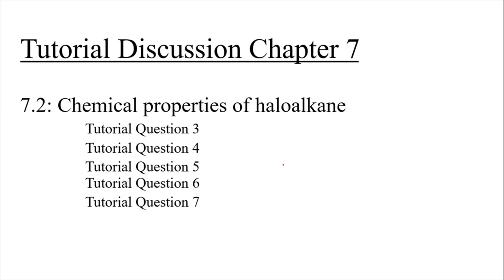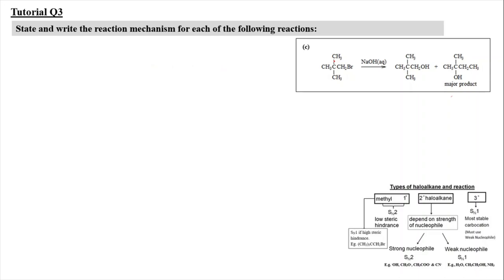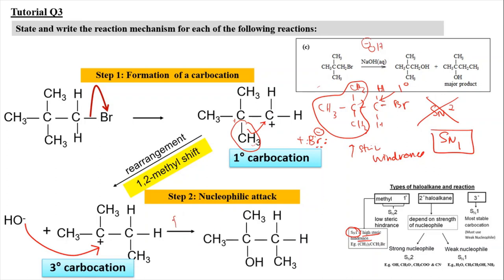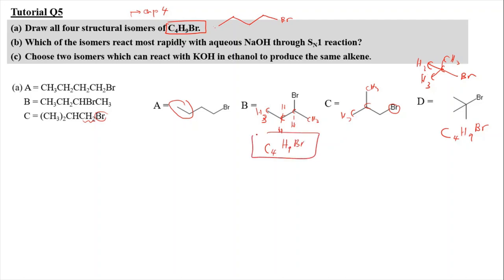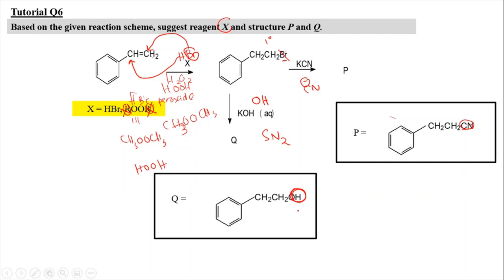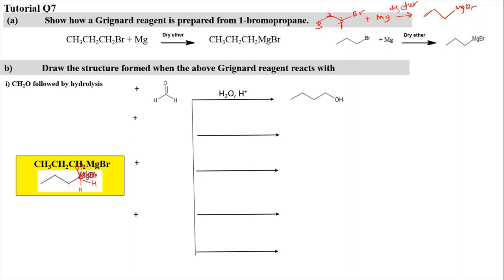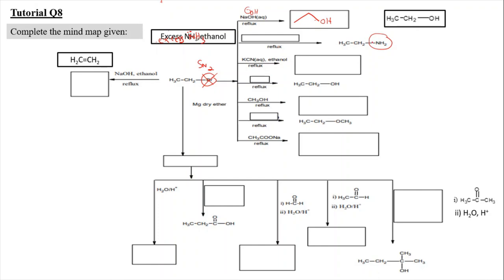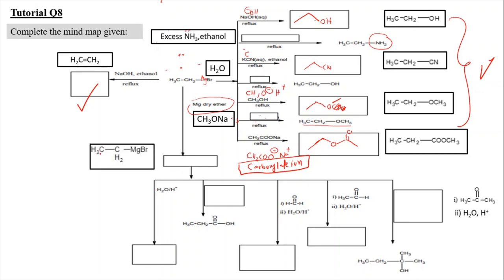Tutorial 7.2 - Writing reaction mechanism of SN1 & SN2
0:00 - Introduction & Overview
0:17 - Tutorial Q3
11:30 - Tutorial Q4
15:26 - Tutorial Q5
24:55 - Tutorial Q6
28:42 - Tutorial Q7
36:30 - Tutorial Q8